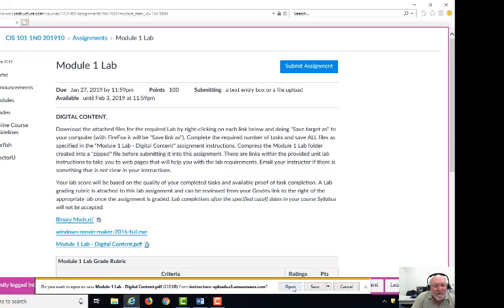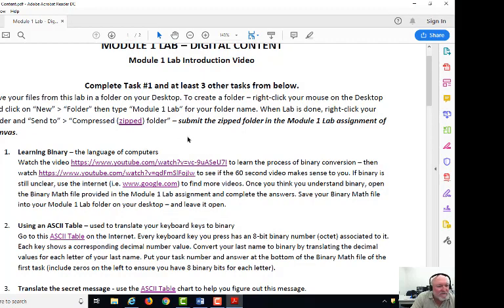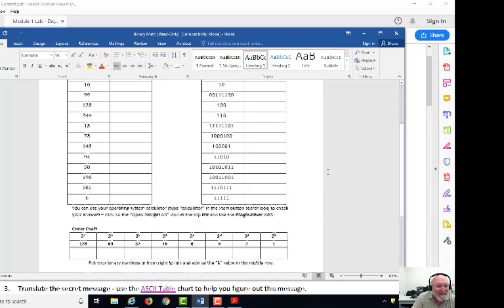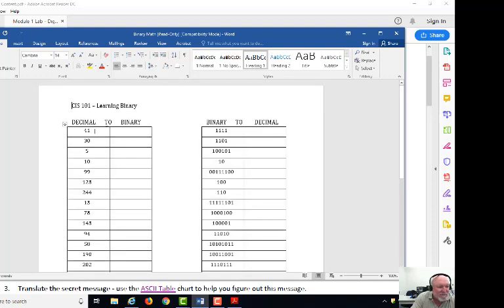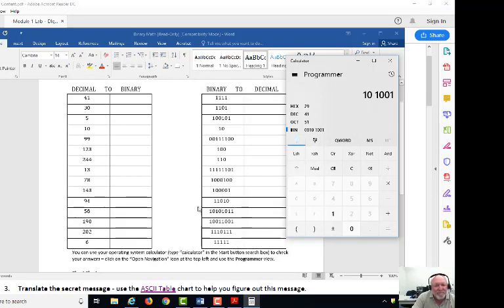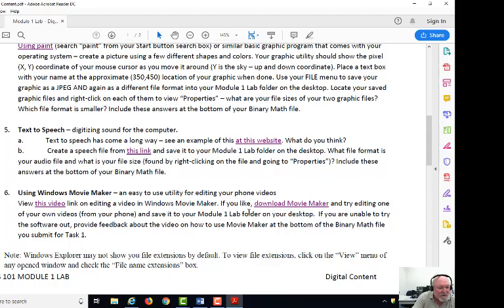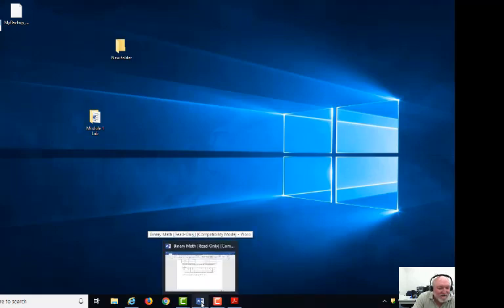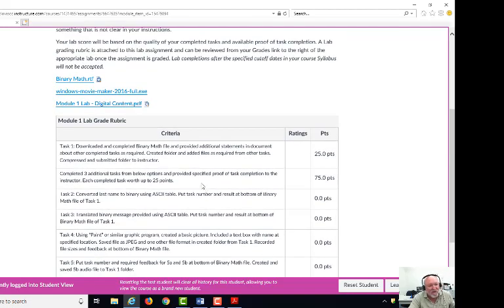Module 1 Lab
Module 1 - Digital Content Introduction video